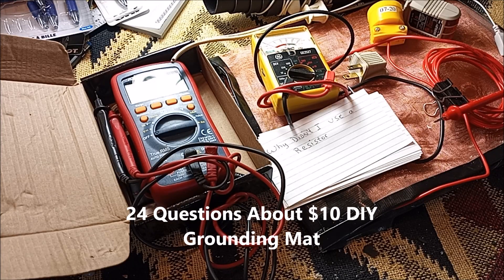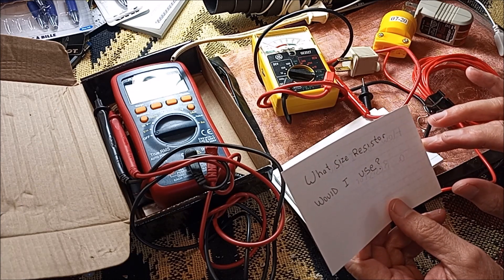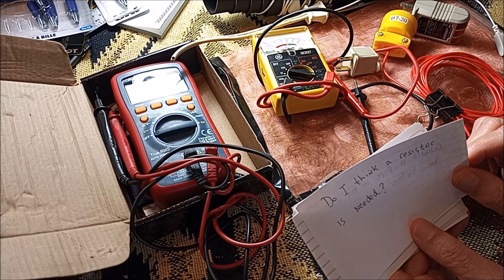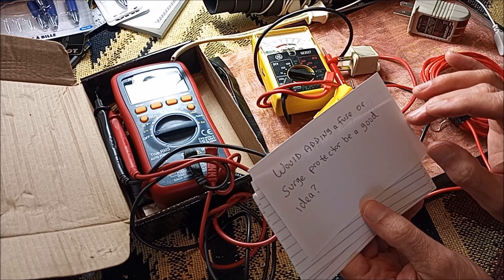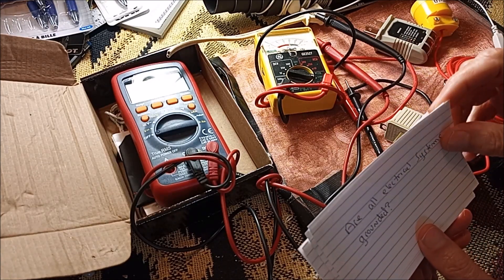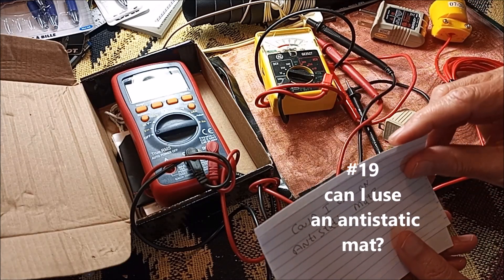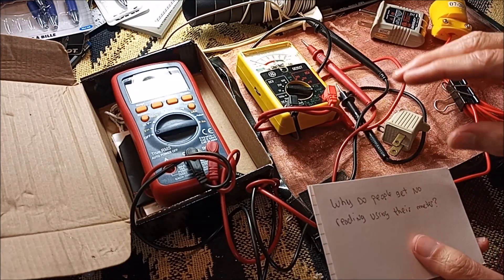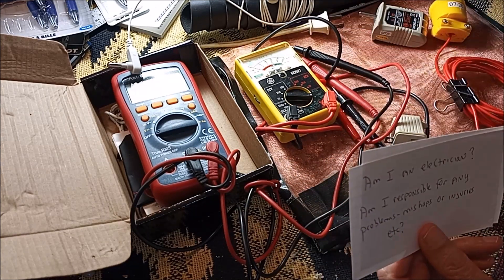24 Questions $10 grounding mat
Recently I made a video about building a DIY $10 copper grounding mat and a video on how to test and use a grounding or earthing mat.
I got a lot of questions about making and using my $10 grounding mat so I decided to do a question-and-answer video going over the most common and popular questions on how to make and use and test my $10 copper grounding mat. Sometimes a grounding mat is also called an earthing mat.

Q&A for my video on how to make grounding mat for $10

1 Why didn't I use a resistor
2 Why didn't I use a green wire for grounding
3 How would I add a resistor
4 What is the best size resistor to use
5 Why did I use the size wire that I used
6  Why didn't I make all my connections from the same metal to reduce galvanic reaction and corrosion
7 would a pipe in the ground have been better?
8 Do I think a resistor is necessary
9 Should I have reinforced the plug with nonconductive material blades to replace the metal ones that were removed
10 Could I have used an antistatic static electricity wrist strap
11 how common are grounding mat injuries?
12 Would it have been a good idea if I had added a fuse or surge protector?
13 How can I tell if my metal screen is coated and nonconductive
14 Can I use any type of metal screen or wire
15 Are all house electrical systems grounded
16 What happens if lightning strikes my house or apartment
17 Why did I need a receptacle tester when I had a voltmeter or multi-tester
18 Couldn't I have attached the wire to my plumbing
19 Could I have used an antistatic mat
20 How come when I test my own mat I don't get any readings on my multi-tester
21 Why didn't I use the screen from my screen door or window
22 . Did the mat work for me?
23 Am I an electrician?
24 Am I responsible for any problems if someone builds their own mat?

How to test and use an earthing or grounding mat plus my health experience from using one

Grounding Mat Kit -Universal Grounding Mat (10 x 26.7") for Healthy Grounding Energy with Grounding Wristband and 15ft Straight Cords, Reduce Inflammation, Improve Sleep and Helps with Anxiety

GE 50542 Receptacle Tester, 3-Wire Light Improper Wiring Indicator, Gray/Yellow

AstroAI Digital Multimeter, TRMS 4000 Counts Volt Meter (Manual and Auto Ranging); Measures Voltage Tester, Current, Resistance, Continuity, Frequency; Tests Diodes, Temperature (Red)

99.9% Pure Copper Wire 40 Mesh- 12.5" x 40" Dense Filter Screen Mesh

Legrand - Pass & Seymour 15-Amp, Commercial-Grade, Heavy Duty Plug, Yellow

16 gauge wire

 Robb Moffett